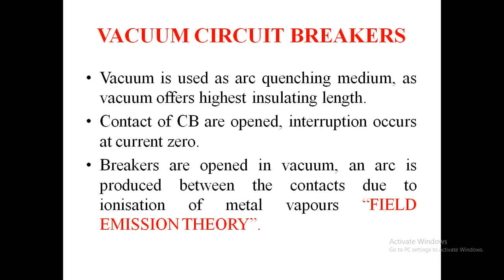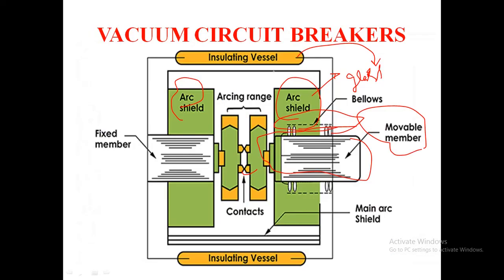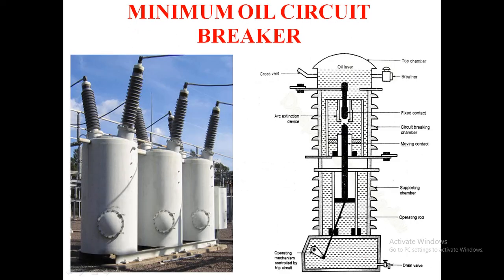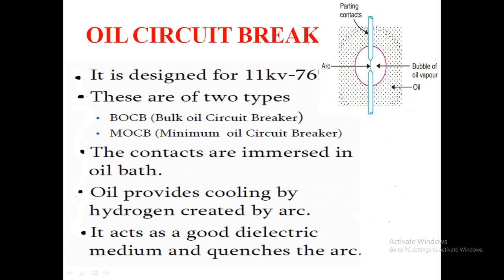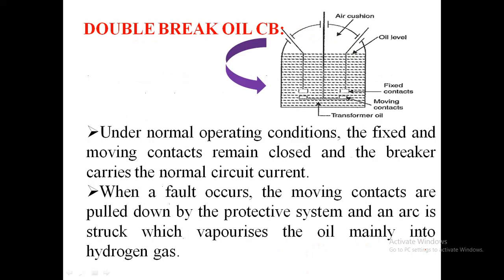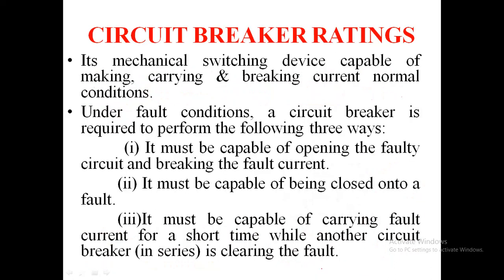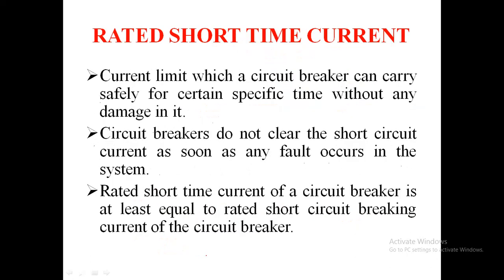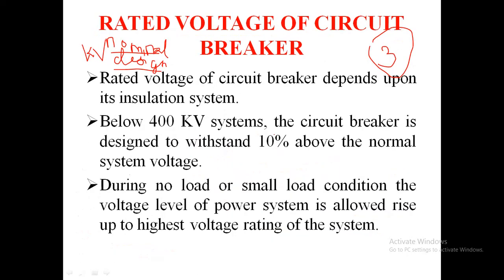VACUUM CIRCUIT BREAKERS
Vacuum circuit breakers ,oil circuit breakers and its types.rating of circuit breakers discussed.